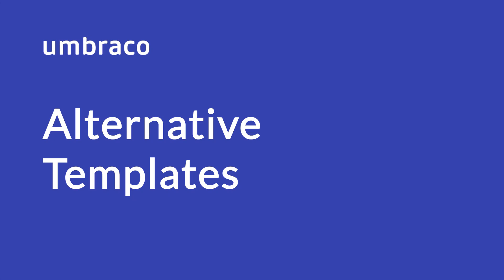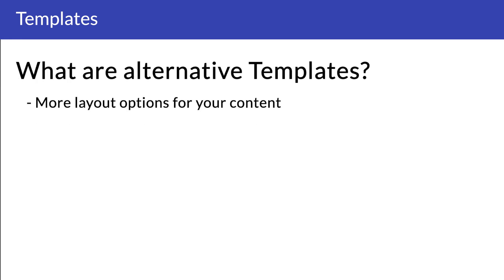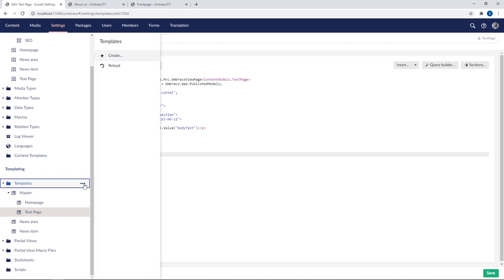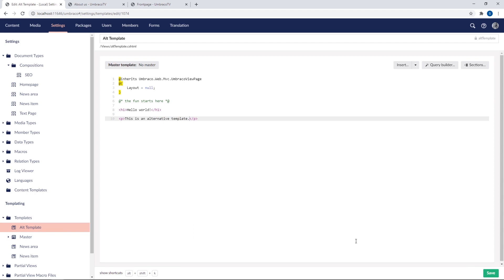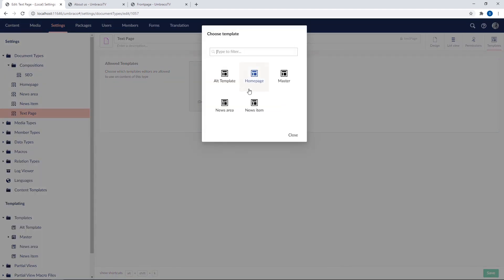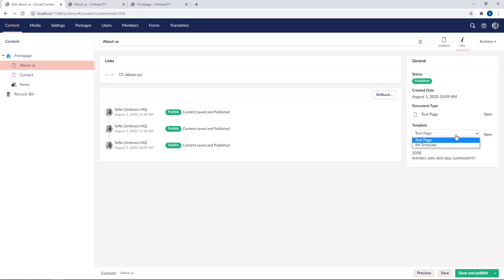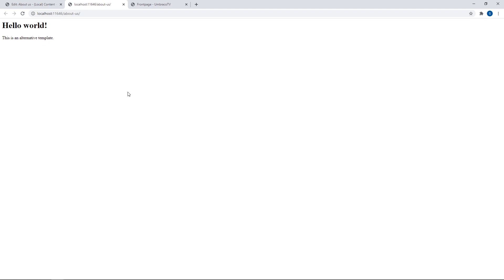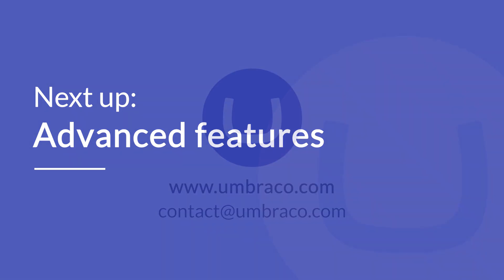Templates in Umbraco: Alternative Templates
In this video, you can learn more about how to set up alternative templates for your content. This way, you can provide your editors with the option to choose between various different looks for the frontend.